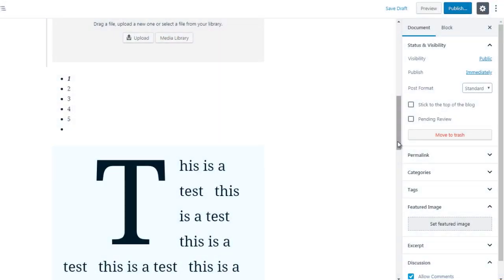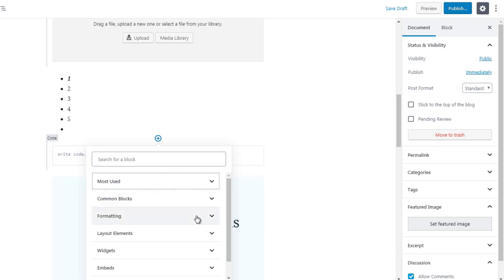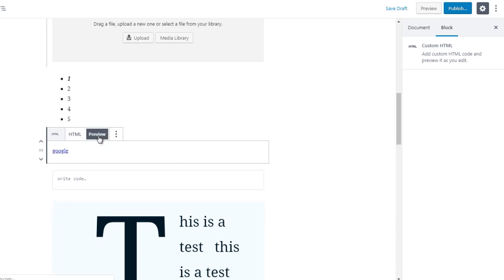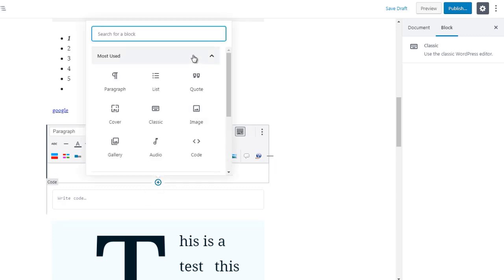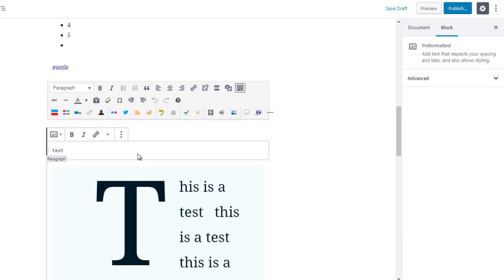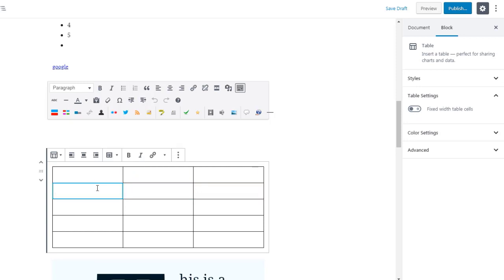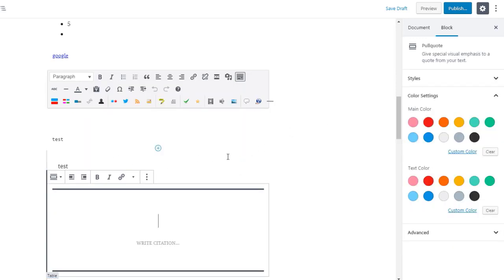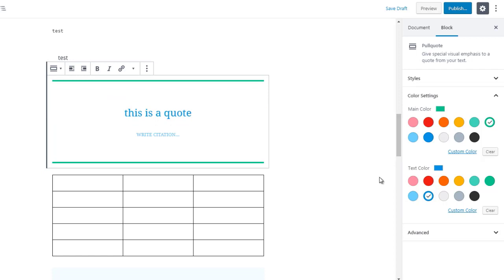How To Use WordPress Gutenberg Editor Formatting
gutenberg
gutenberg wordpress editor
gutenberg demo
wp editor

My Gears
Gaming PC
Collagen Peptides

Lights & Accessories I Use
18 inch LED Ring Light with Tripod Stand